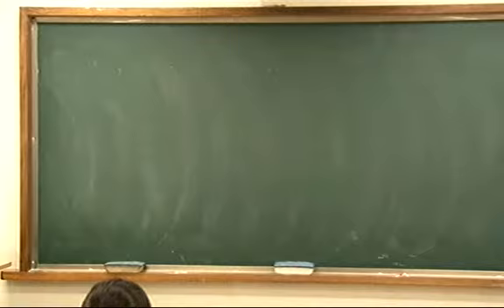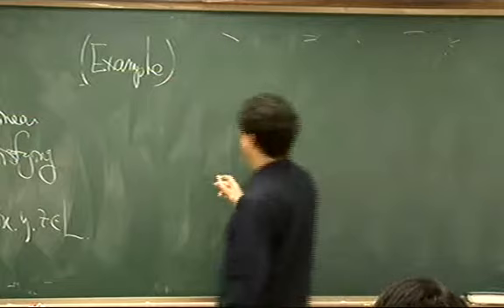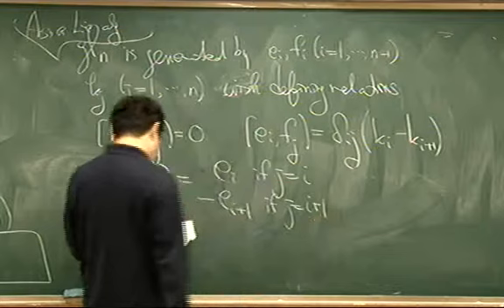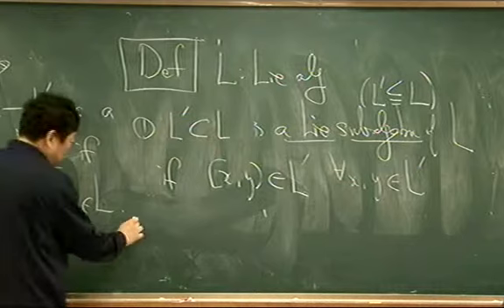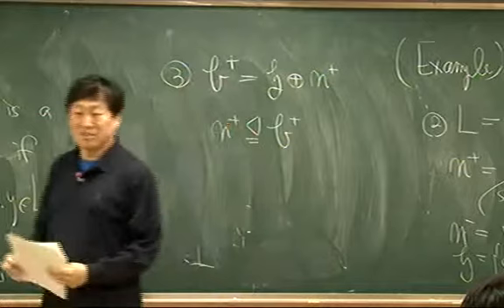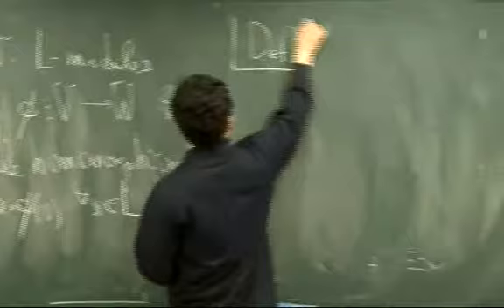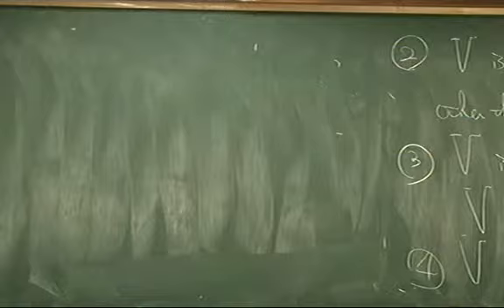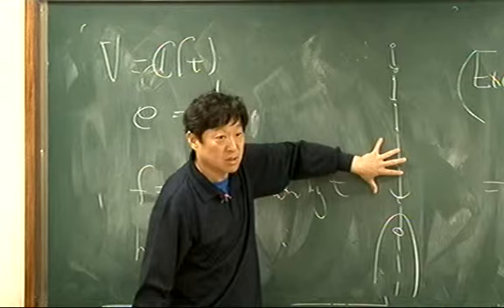Kang, Seokjin (SNU) / Young tableaux and crystals 1 / 2010-04-21